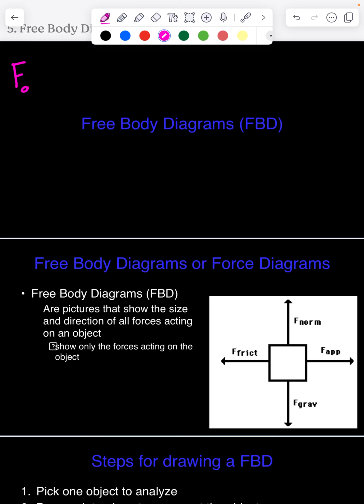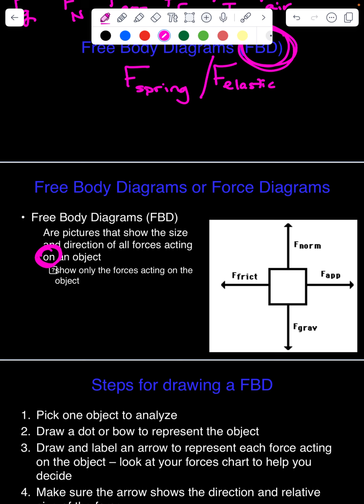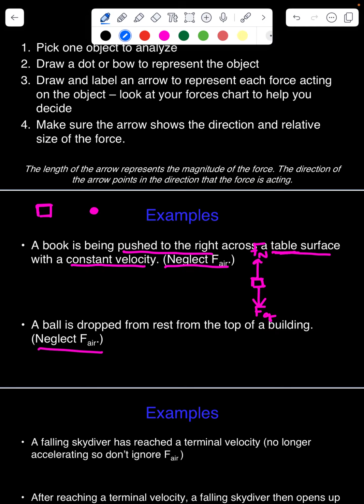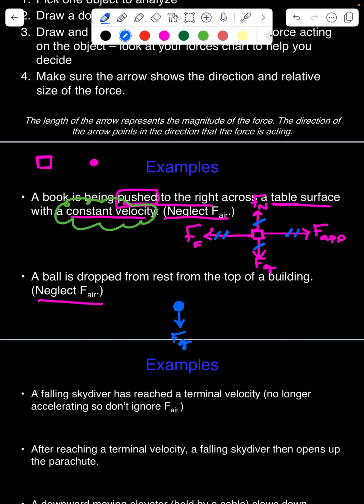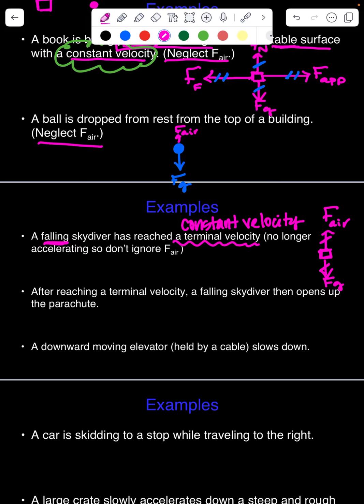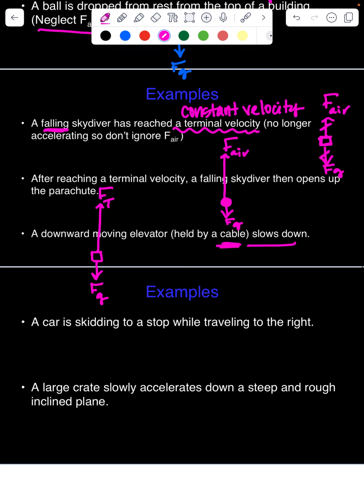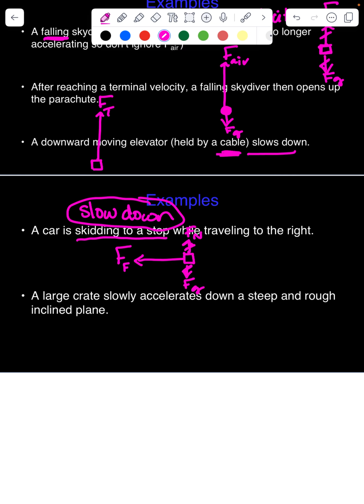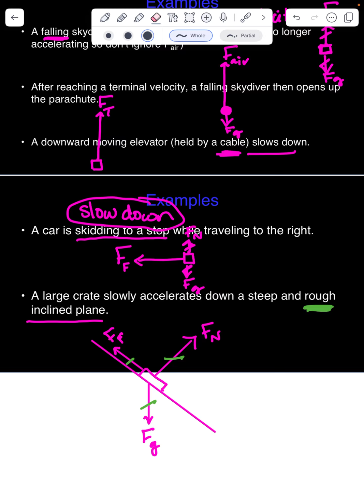FBD Part 1 Video Notes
This is an introduction to creating Free Body Diagrams.